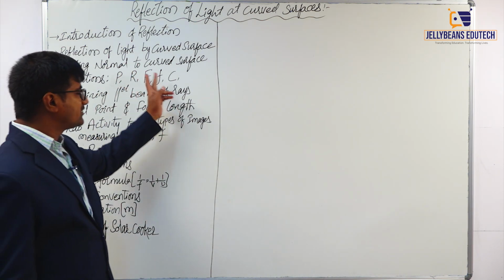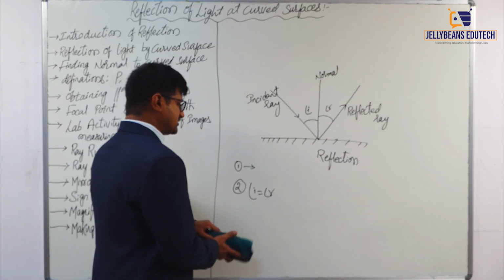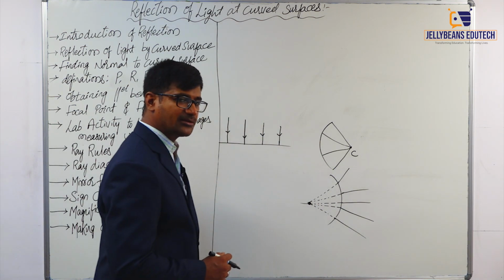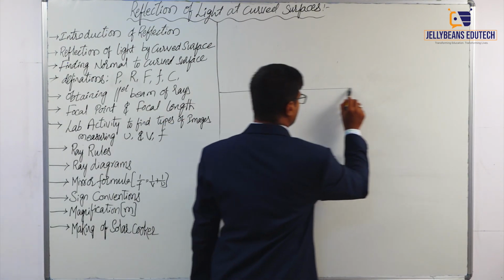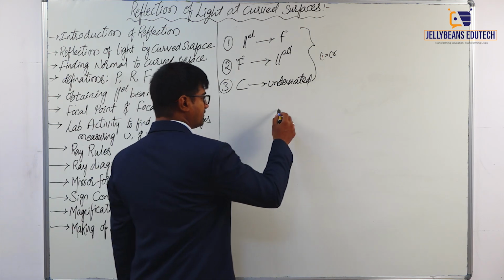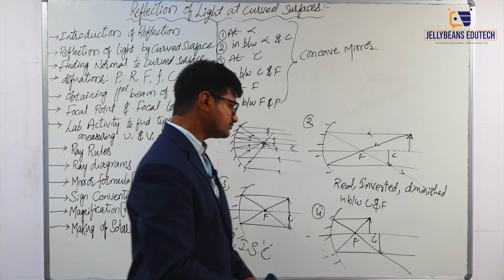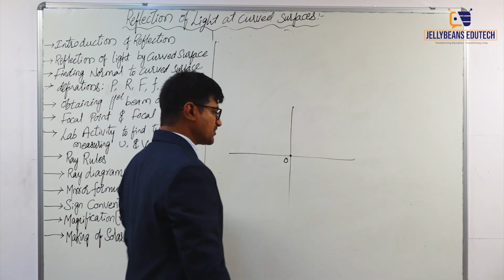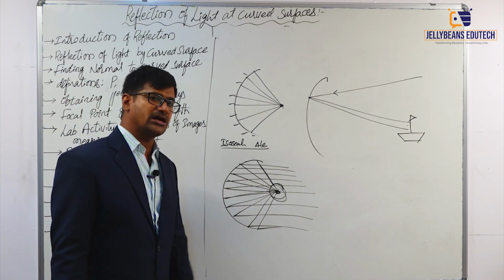Reflection of Light at Curved Surfaces - Chapter Review by Yousuf Sir